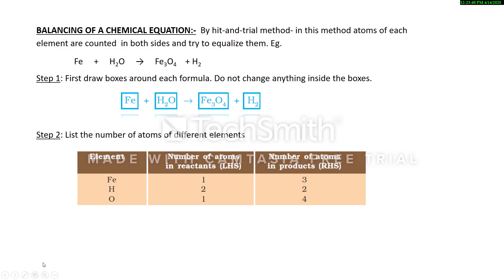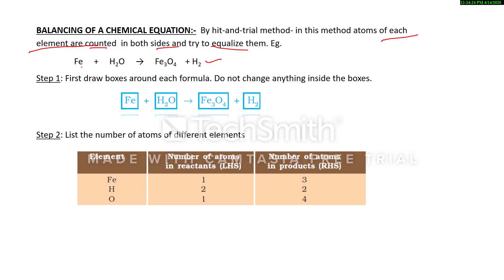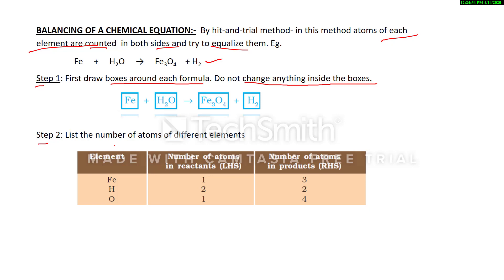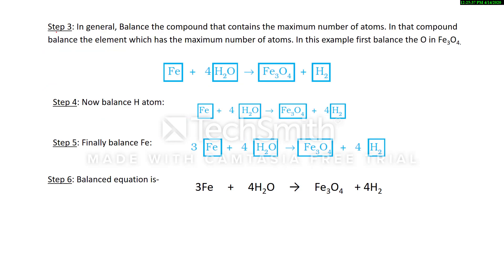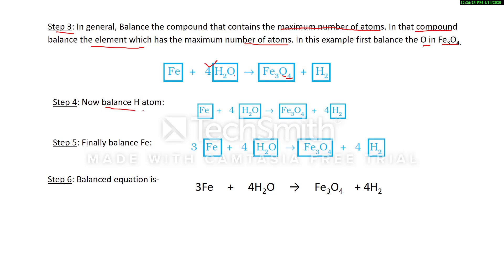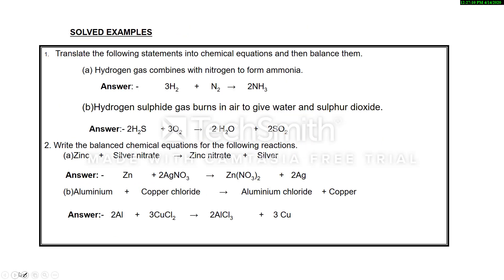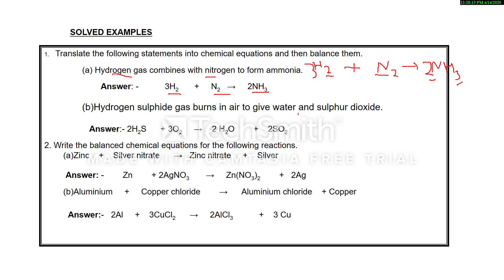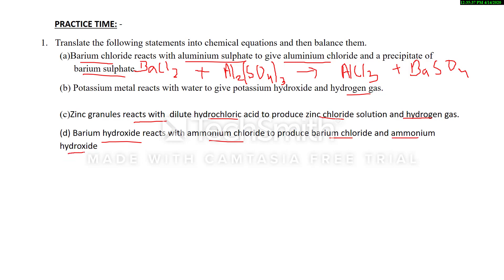Science 10 Chapter 1 Chemical Reactions and Equations Balancing of a Chemical Equation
it shows how to balance a chemical equation by hot ant trial method. It includes some solved examples and some unsolved questions with hints.